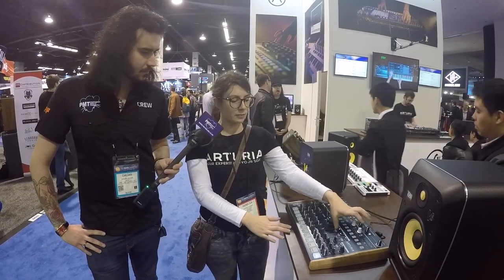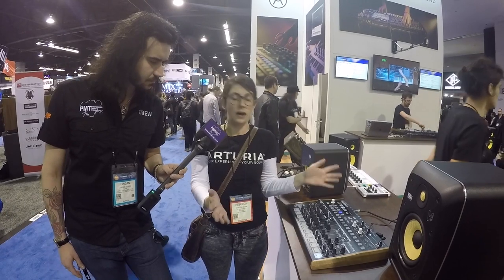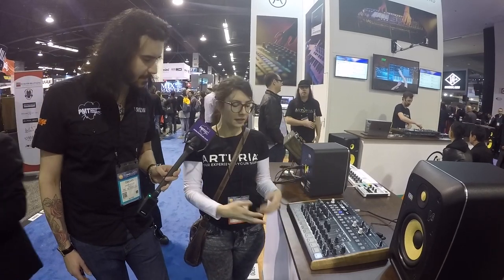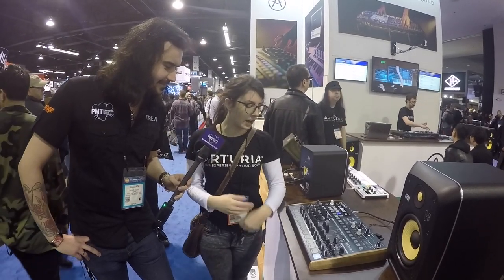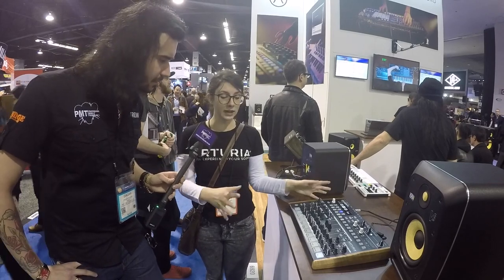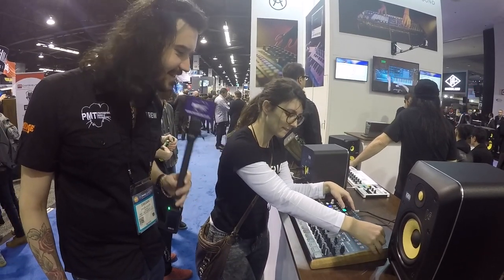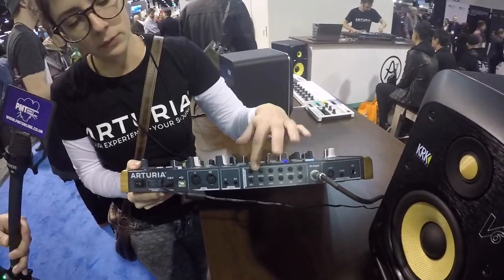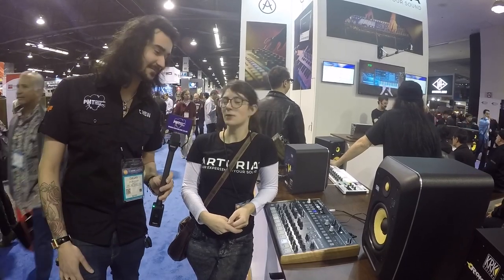Arturia DrumBrute at NAMM 2017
Dagan has a look at the fully analogue drum machine that's been designed for live performance and in depth sound editing for retro drum sounds.

The Arturia DrumBrute is a truly versatile drum machine, with plenty of potential for live performance and studio music production. Featuring 17 fully analogue drum sound generators, 64 step sequencer and Steiner-Parker output filter, DrumBrute sounds great. More importantly, it's fun to use, and will inspire you to get creative straight out the box.

Drumbrute is easily one of the best value additions you'll ever make to your setup! Trust us on this!